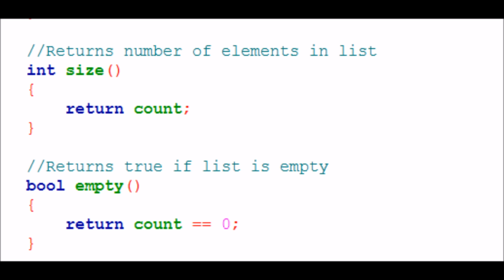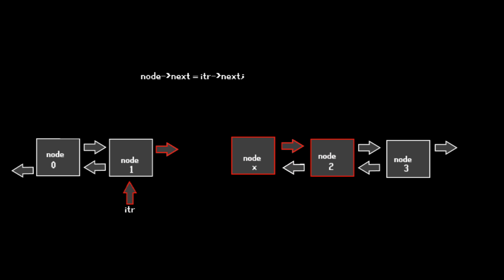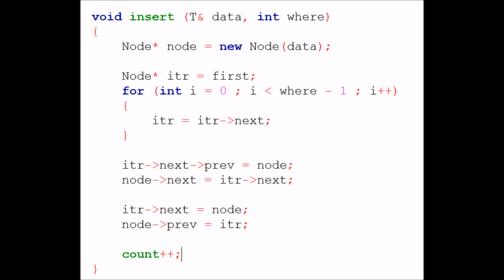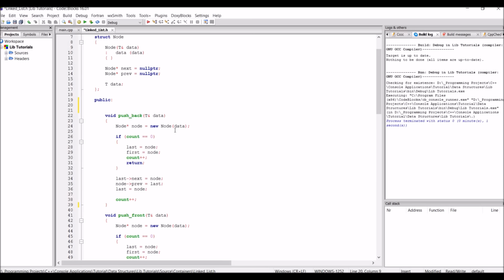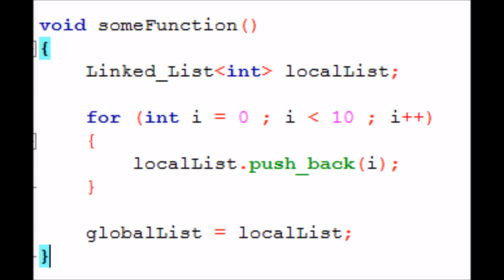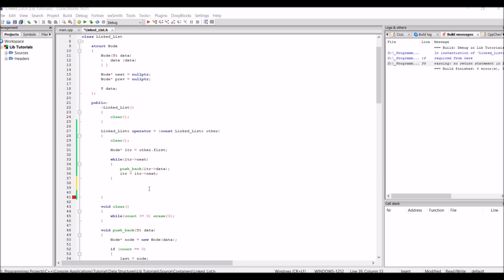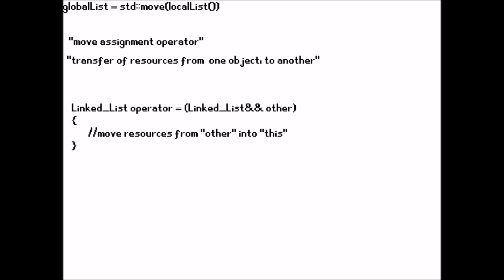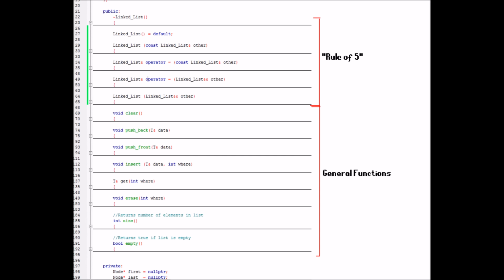How to Implement a Doubley Linked List in C++ - Part 2 - Insertion and Rule Of 5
Rule of 5 says that if a class has a destructor, it should also have:

Copy assignment operator
Move assignment operator

Copy constructor

Move constructor

Default constructor

And we also implement a couple more functions, such as one to insert a node into the list.